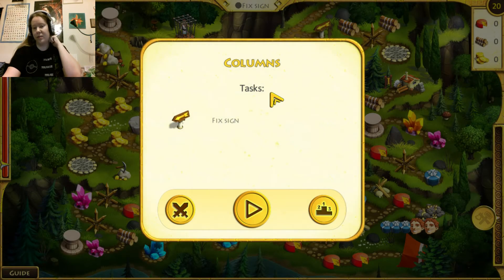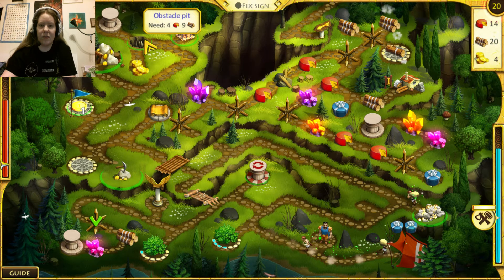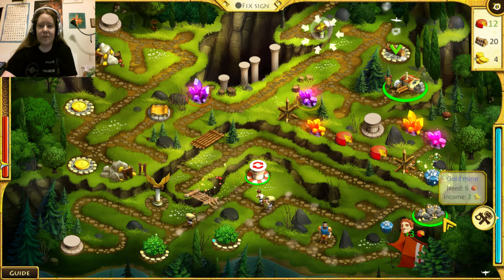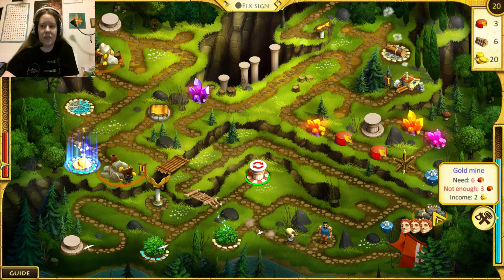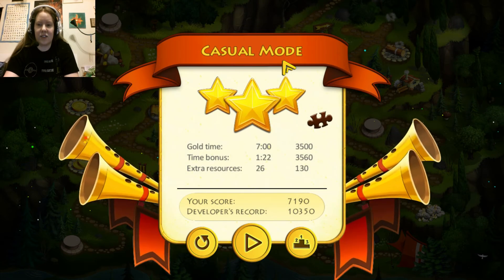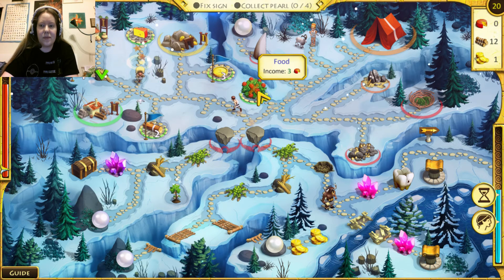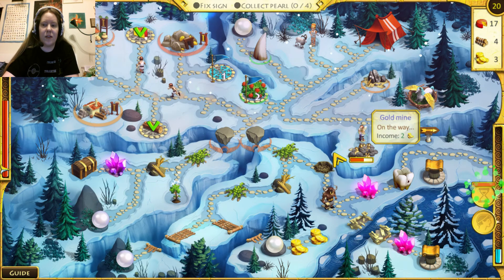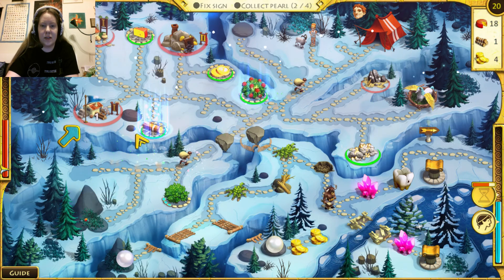So Close!!! - 12 Labours of Hercules 5 Kids of Hellas Episode 12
I have never gotten that close before. now I can taste it!